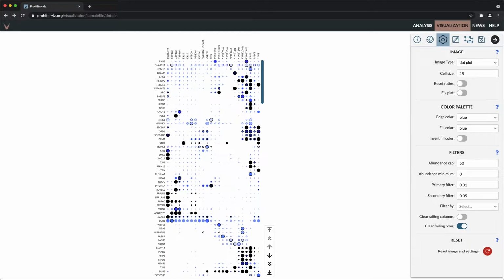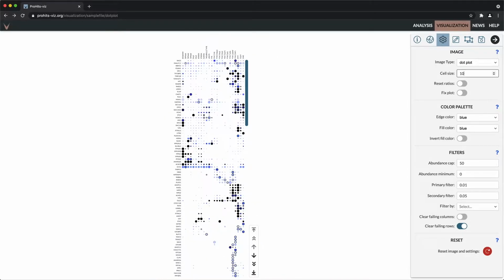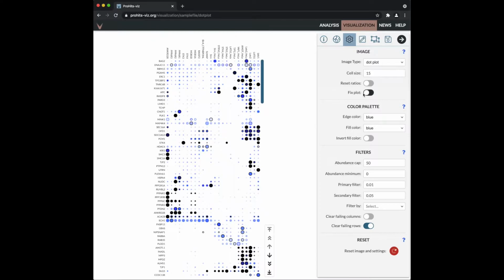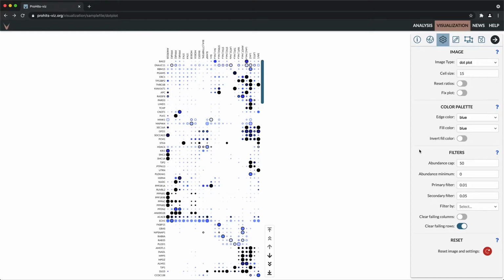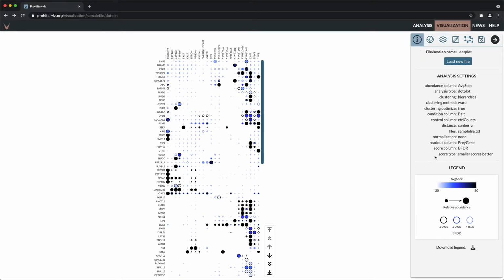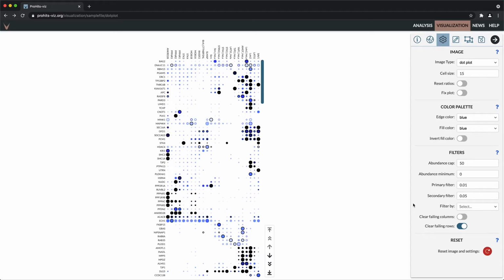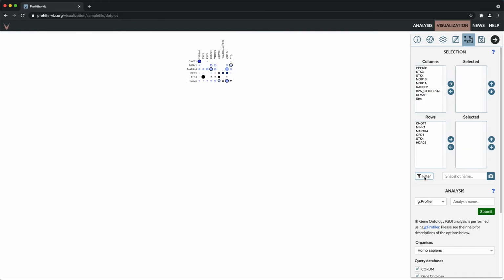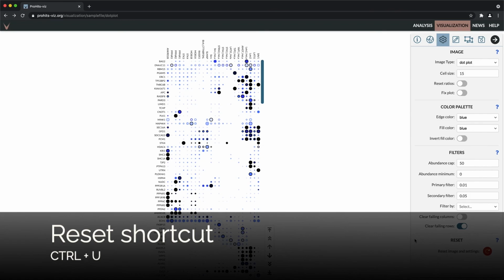The settings tab on interactive dot plots and heat maps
Learn about the options available on the settings tab at ProHits-viz (prohits-viz.org).

Help documentation for the interactive viewer for these image types can be found